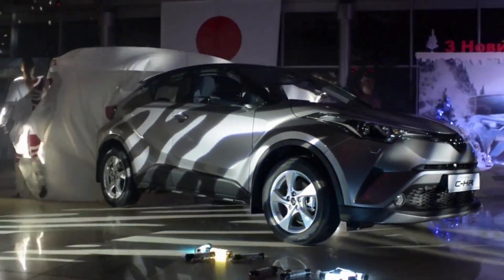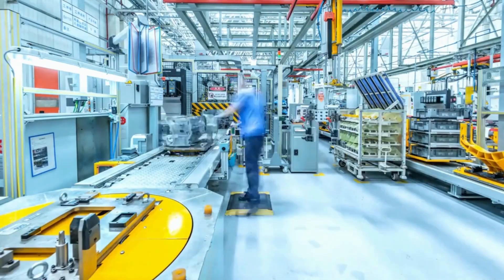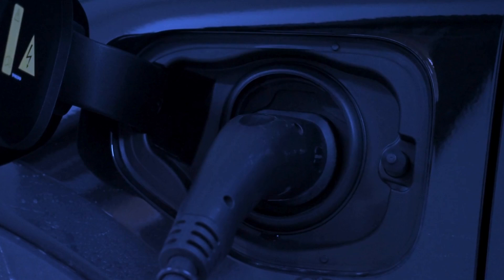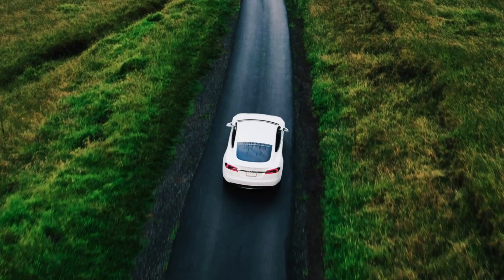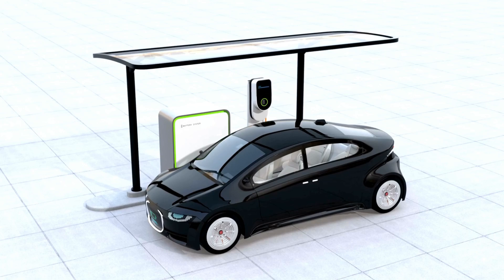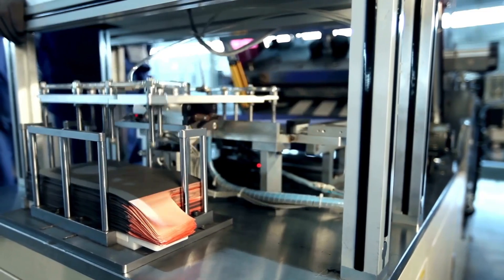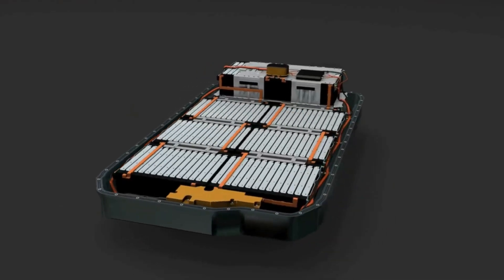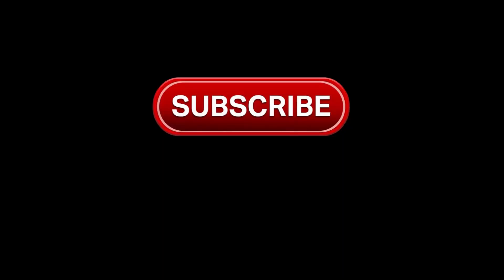Hyundai CEO: Our New Solid State Battery WILL DESTROY The Entire EV Industry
Discover how Hyundai is revolutionizing the EV industry with their groundbreaking solidstatebatteries technology ! These innovative battery promise 50% more energy density than current lithiumbattery options, allowing EVs to travel from New York to Los Angeles on a single charge. With enhanced safety features and faster charging times, Hyundai is positioning itself as a leader against competitors like Toyota and Honda .